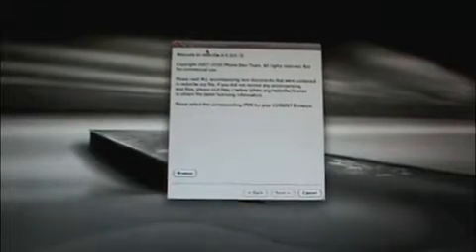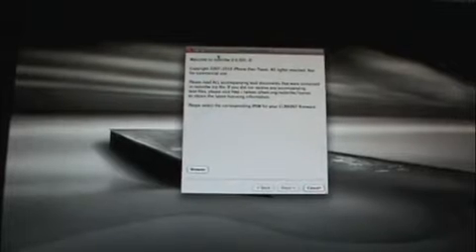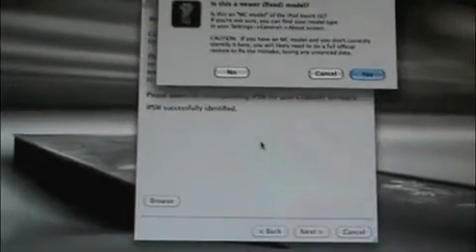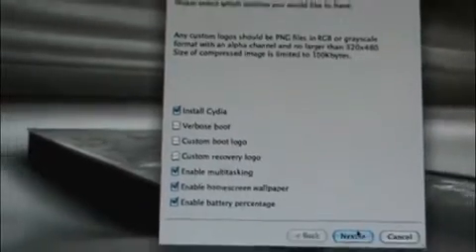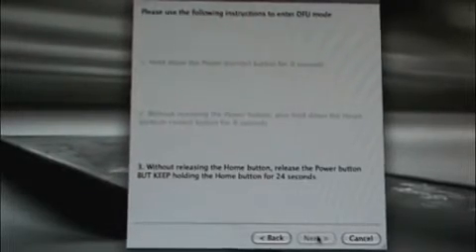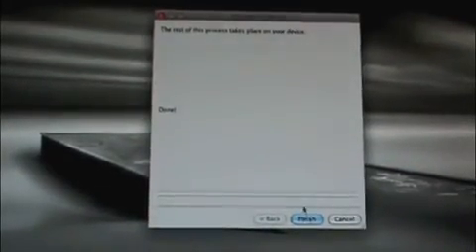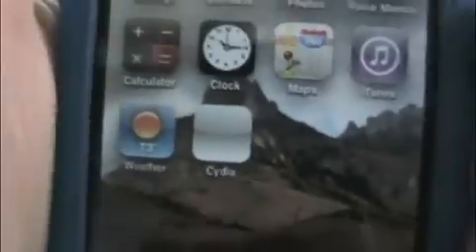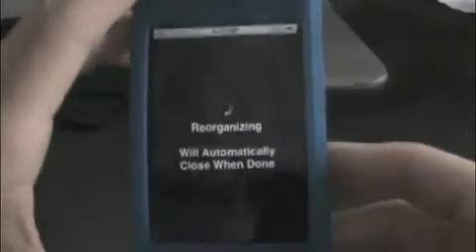Jailbreak & Unlock NEW iOS4 4.0 Firmware iPhone & iPod Touch.mp4